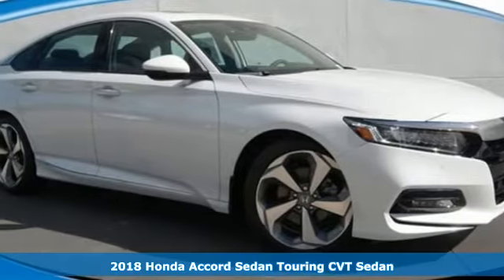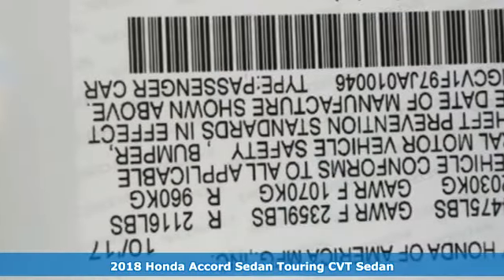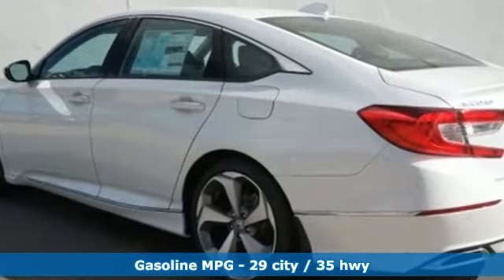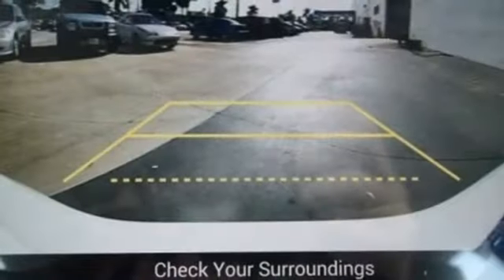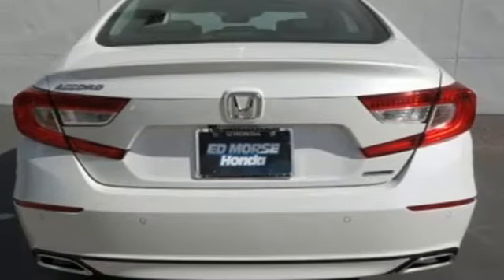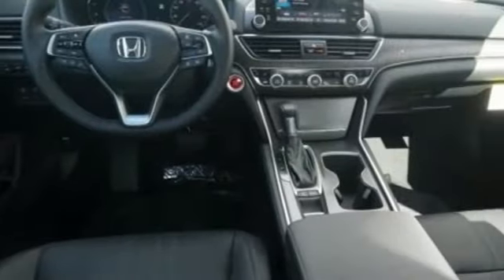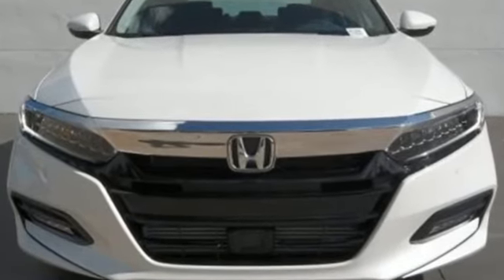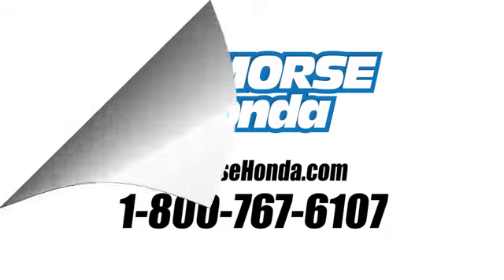New 2018 Honda Accord Sedan West Palm Beach Juno, FL JA010046 - SOLD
Year: 2018
Make: Honda
Model: Accord Sedan
Trim: Touring
Transmission: Automatic
Color: WA/WHITE
Stock #: JA010046
VIN: 1HGCV1F97JA010046
Contact Ed Morse Honda today for information on dozens of vehicles like this 2018 Honda Accord Sedan Touring. This Honda includes: PLATINUM WHITE PEARL BLACK, LEATHER-TRIMMED SEATS *Note - For third party subscriptions or services, please contact the dealer for more information.* There is no reason why you shouldn't buy this Honda Accord Sedan Touring. It is incomparable for the price and quality. This is the one. Just what you've been looking for. Look no further, you have found exactly what you've been looking for.

Address:
3790 West Blue Heron Boulevard